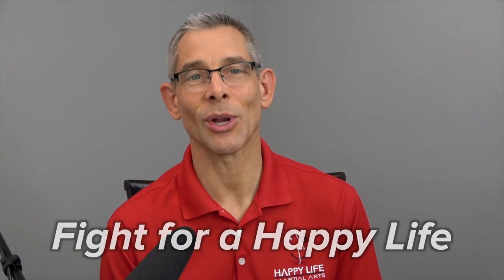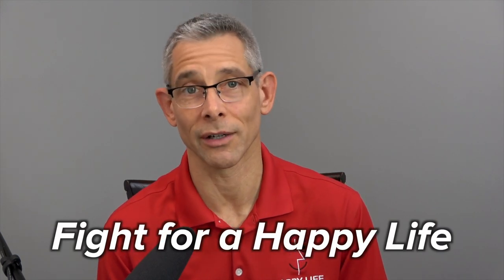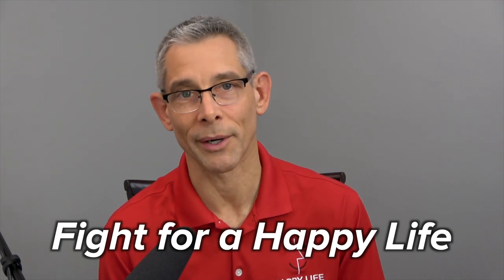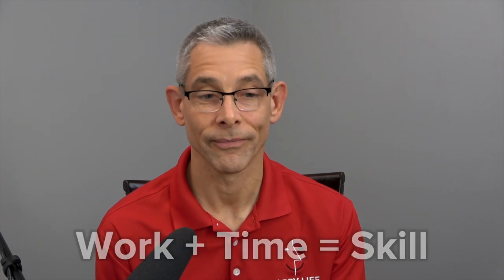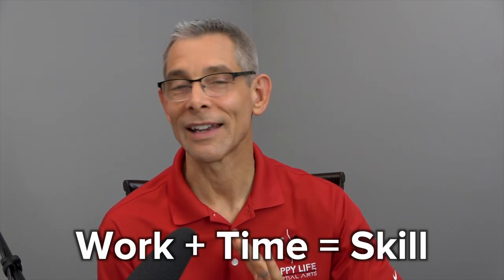#107: Martial Arts and Moving Furniture | A Lesson in Skill Development [Podcast]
Is there a connection between martial arts and moving furniture? I say yes! In this episode, I'll share a secret that a heavy dresser revealed to me for building skills in the martial arts. :)

►7-DAY MARTIAL ARTS CHALLENGE!

Keep fighting for a happy life! :)